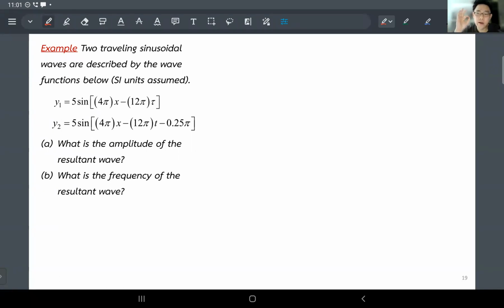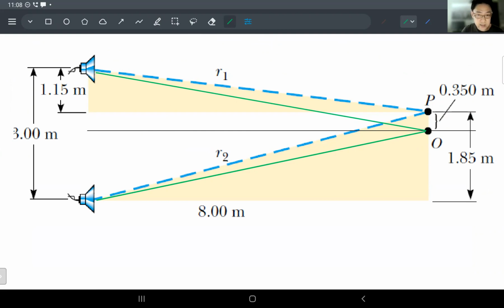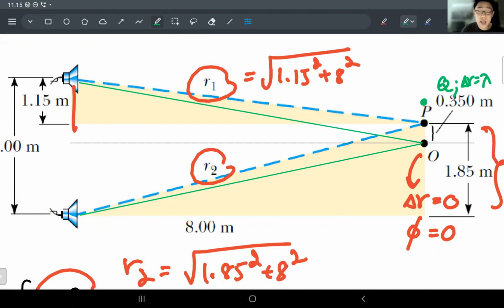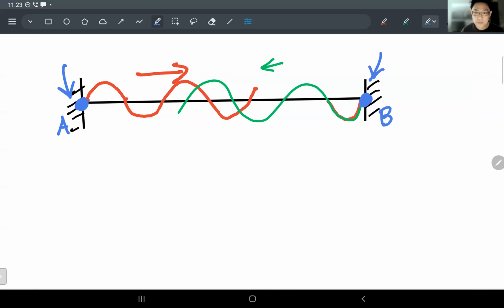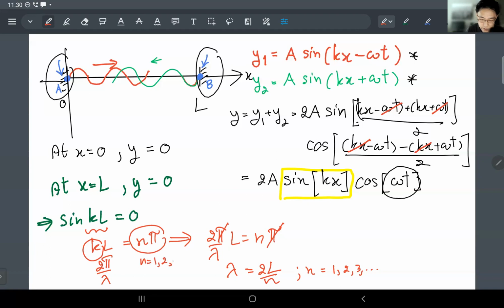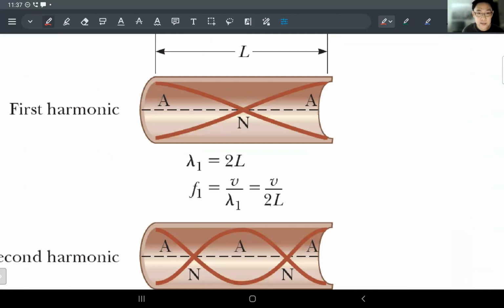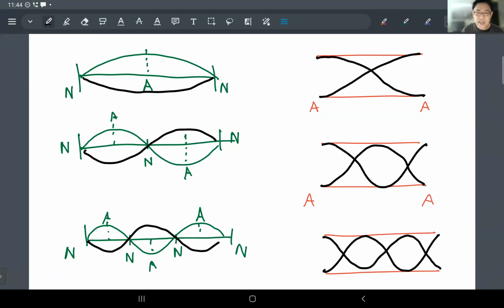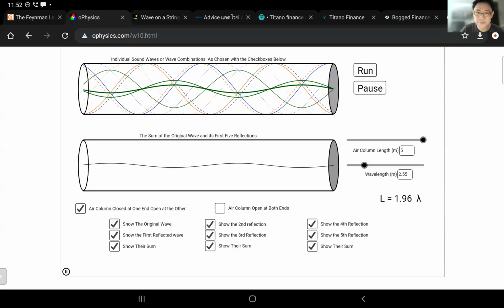[2021t2] icpy102 L10 - 2nd half (section 2)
Forgot to record the 1st half of the lecture.